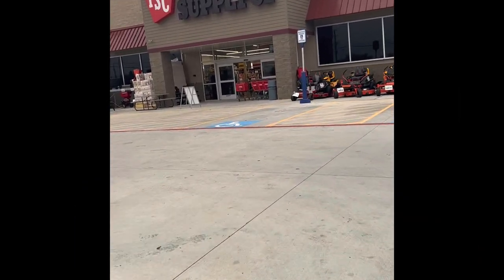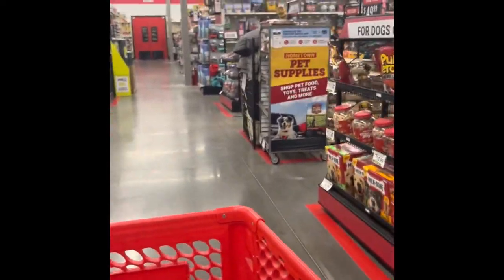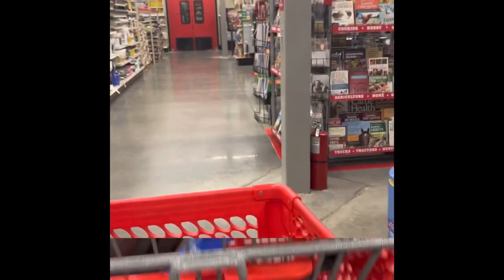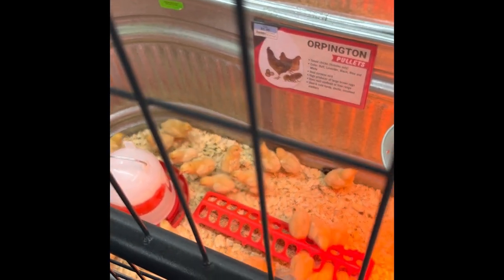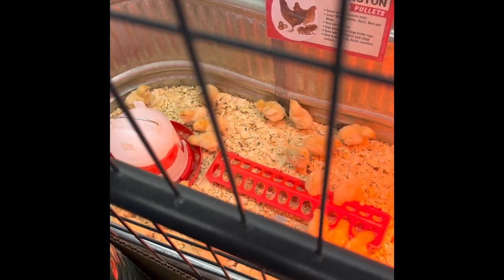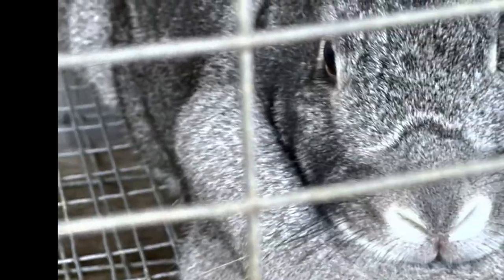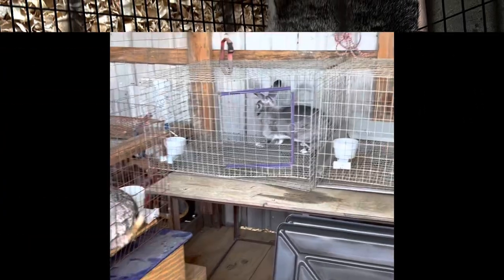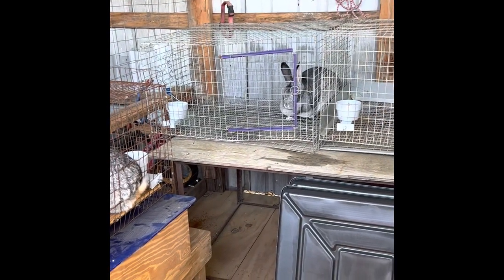American Chinchilla Rabbit Chronicles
Today, I’m going to TSC to pick up some essentials for my American Chinchilla Rabbits. Watch to learn what products I buy and to get a view of them and don’t forget to turn on your notifications!

I purchased poop trays, bedding, water dispenser and a cage.